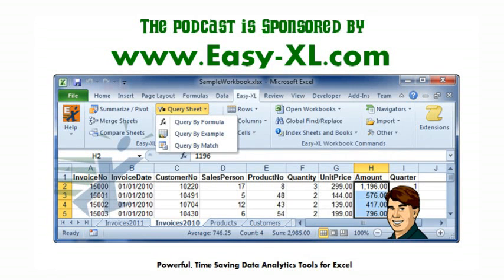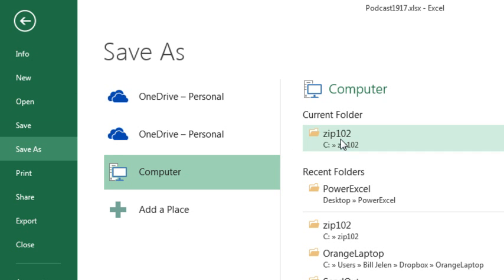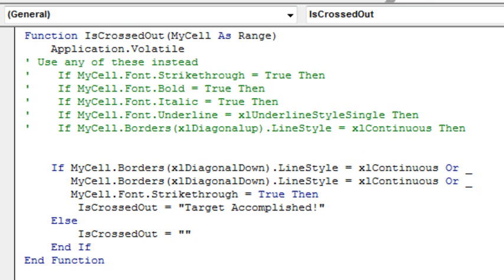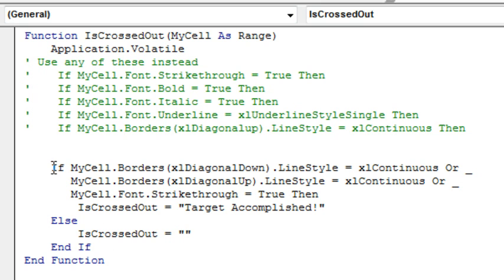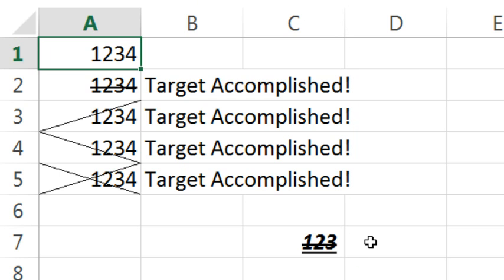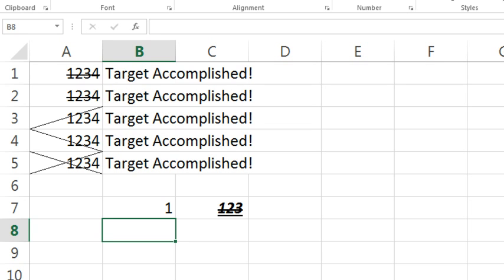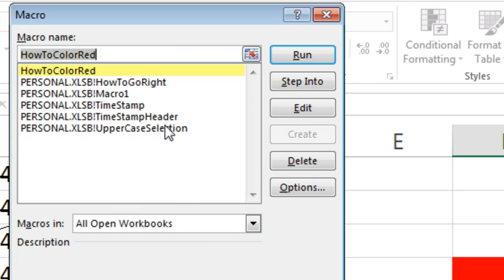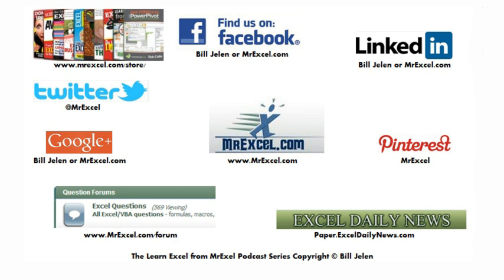Excel - Excel Formula To Recognize Strikethrough Formatting - Episode 1917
Microsoft Excel Tutorial: Excel Formula to Detect Formatting.

Welcome back to the MrExcel podcast. In this episode, we will be discussing a formula to detect cross out formatting in Excel. This topic was inspired by a question from one of our viewers, Ahmed, who wanted to know if there was a way to use a function to detect cross out formatting in a cell and have another cell display a message accordingly.

In order to achieve this, we will be using VBA. First, we need to change the default file format from xlsx to xlsm, xlsb, or even xls. This is important because the default file format does not allow macros, which we will be using to create our custom function. Next, we need to change the macro security settings to allow macros to run. This can be done by going to the Trust Center and selecting the option to enable all macros.

Now, we can write our custom function in VBA. The function, named "IsCrossedOut", will check for cross out formatting in a cell and return the message "Target Accomplished!" if the formatting is detected. We can also modify this function to check for other formatting, such as bold, italic, or underlined. The trick is to use the macro recorder to learn the code for the specific formatting we want to check for.

However, there is one limitation to this method. Excel does not automatically recalculate the worksheet when a formatting change is made. This means that our function will not update unless we press the F9 key or enter a number in another cell. This can be a bit frustrating, but it is necessary in order to allow for formatting changes without causing a lengthy recalculation process.

In conclusion, we want to thank Ahmed for sending in this question and we hope this solution will be helpful for others facing a similar issue. Remember, you can modify this function to check for any type of formatting you need. Just use the macro recorder to learn the code and incorporate it into the function.

Table of Contents:
(00:00) Formula to Detect Strike Through
(00:30) Solution Requires VBA
(00:40) File Format and Macro Security
(01:00) Writing the Custom Function in VBA
(02:05) Using the Custom Function in Excel
(04:19) Limitations of the Function
(05:23) Saving and Reopening the File
(06:39) Bonus Tip: Using the Macro Recorder to Find Formatting Codes
(06:55) Clicking Like really helps the algorithm

This video answers these common search terms:
excel if function that checks formatting
excel formula to recognize strikethrough formatting
how to add formatting in if statement excel
excel if function detect strikethrough text
check for strikethrough with if function in excel
detect formatted text with strikethrough in excel
if statement for detecting strikethrough in excel cell
identify strikethrough text in excel using if
testing for strikethrough in excel with if function
how to make an if formatting formula excel
how to creat an if formatting rule excel

Ahmed is looking for a formula that will return certain text if another cell has been crossed out. This is not possible with the Excel built-in functions. But it is possible using a User Defined Function in VBA. Today's episode shows you how.